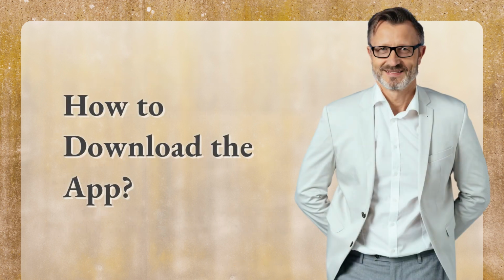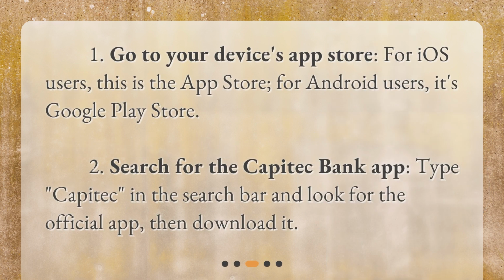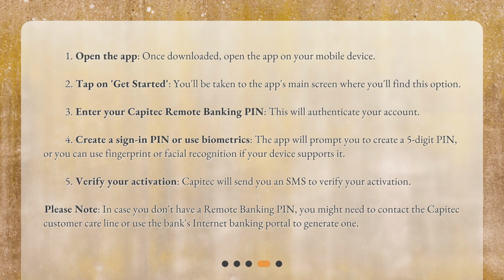How can I activate the Capitec app on my mobile device without visiting a branch?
Activating Your Capitec App Without Visiting a Branch • Learn how to activate the Capitec app on your mobile device without visiting a branch with this step-by-step guide. Enjoy seamless banking from the comfort of your home. Don't miss out on this convenient way to manage your Capitec Bank account!

00:00 • How can I activate the Capitec app on my mobile device without visiting a branch?
00:21 • What Do You Need?
00:56 • How to Download the App?
01:17 • How to Register and Activate the Capitec App?